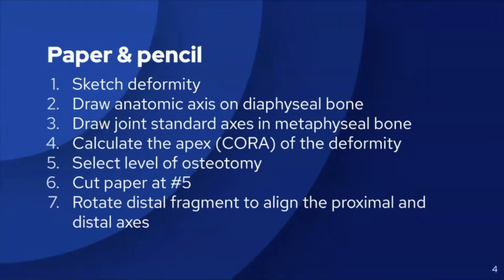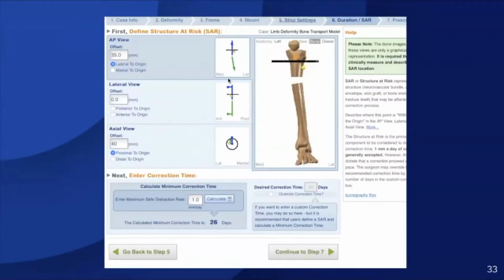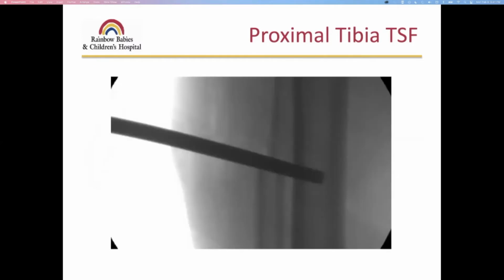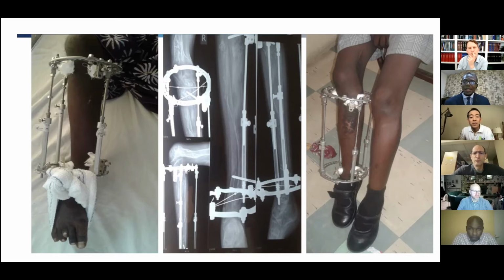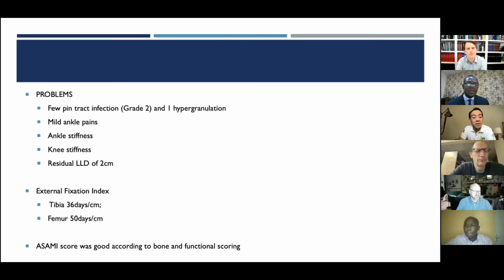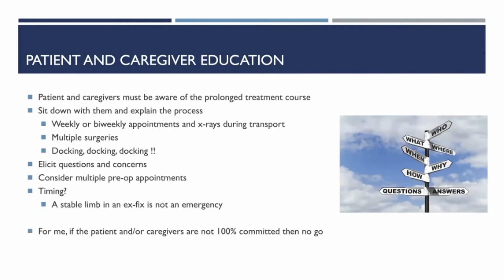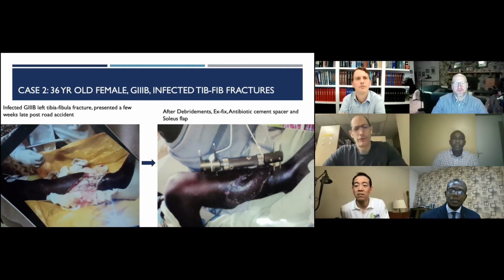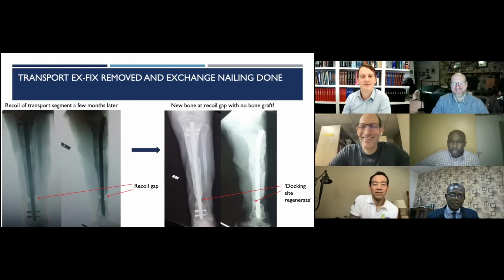SIGN/IGOT Limb Deformity Webinar (2/18/21)